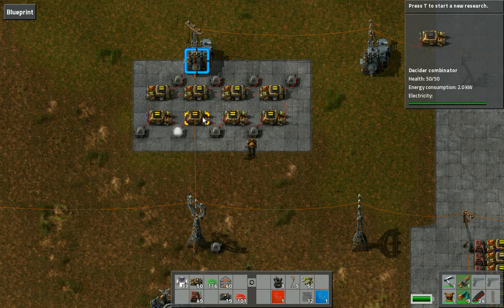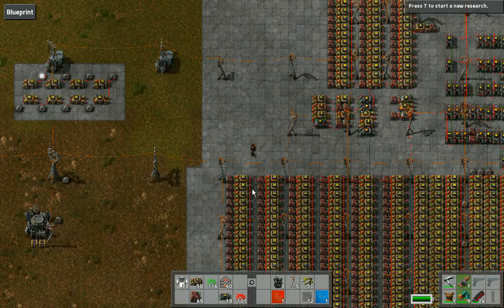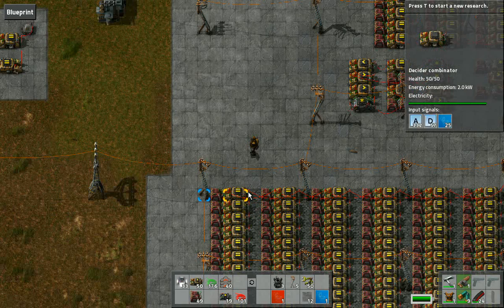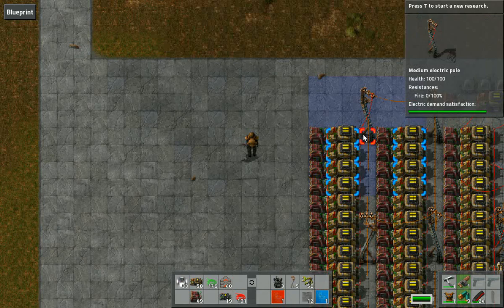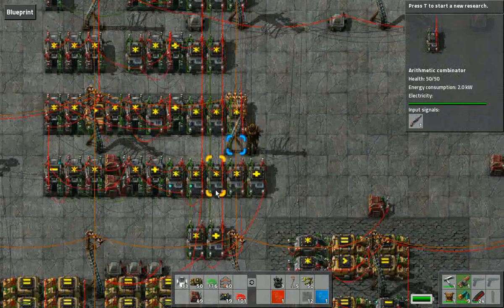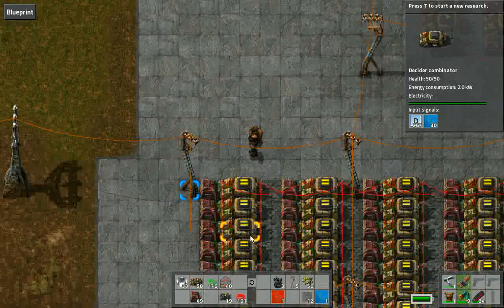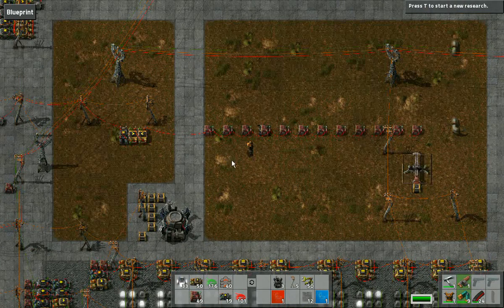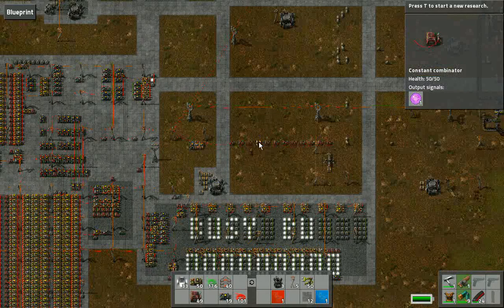Factorio: CPU Interrupted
Further enhancements : asynchronous operation, 30% faster, interrupts, enhanced instruction set